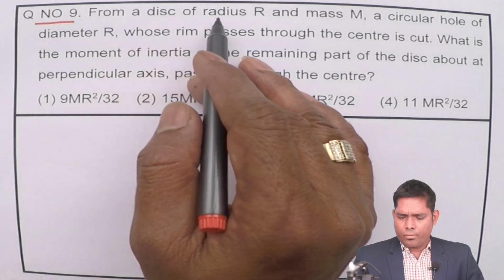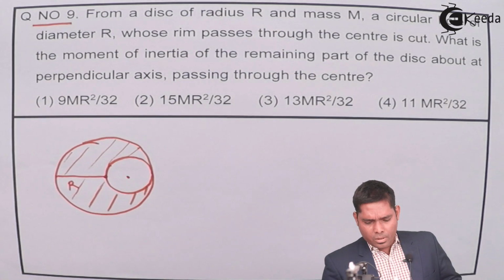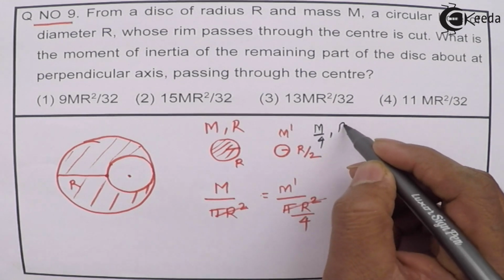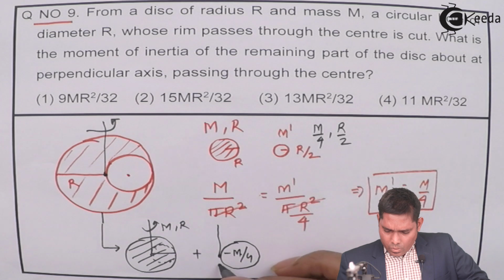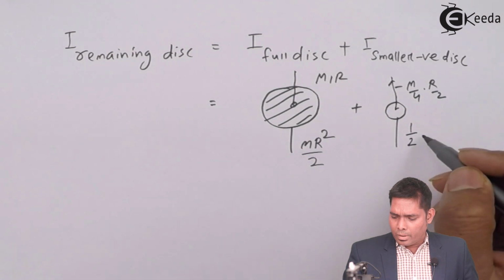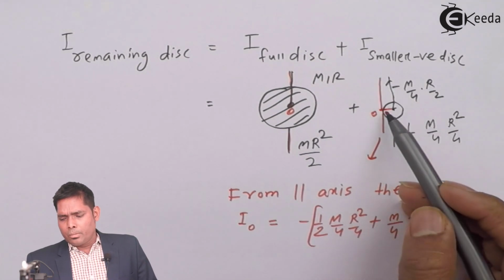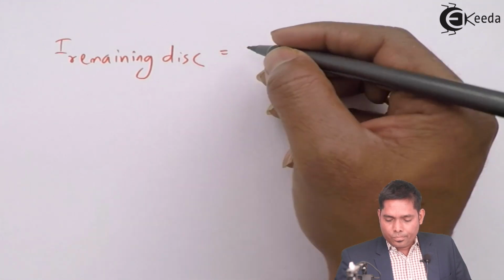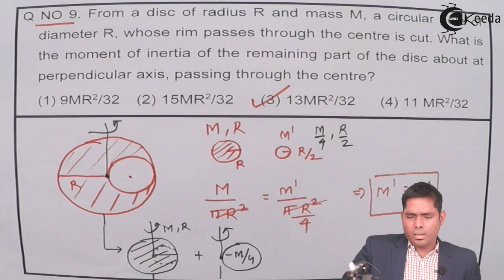NEET 2016 Physics Paper Solution - Question 9 - NEET Physics Paper Video Solution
Happy Learning : )